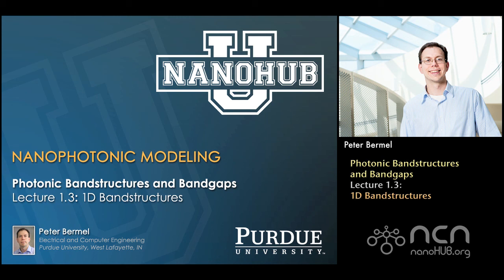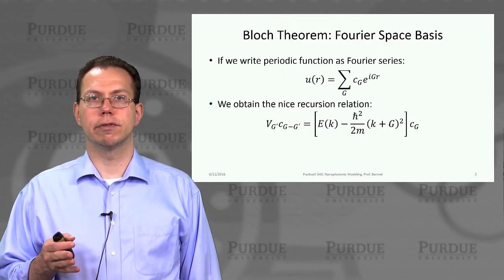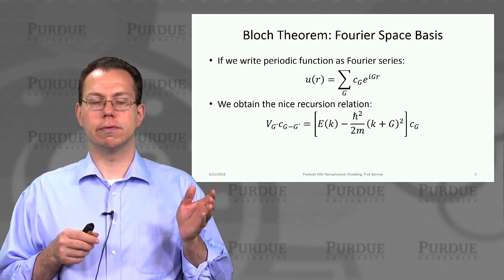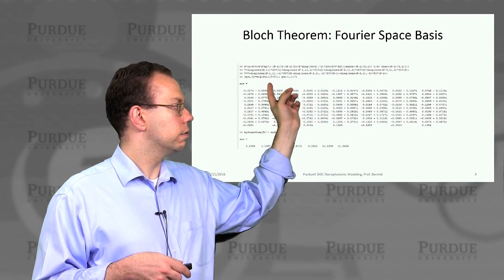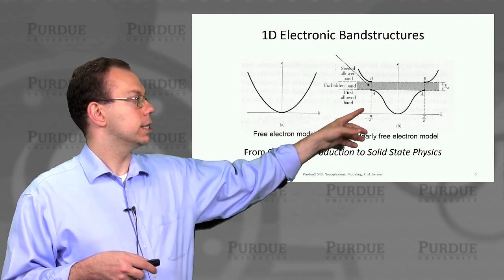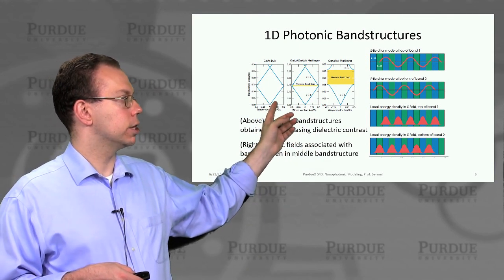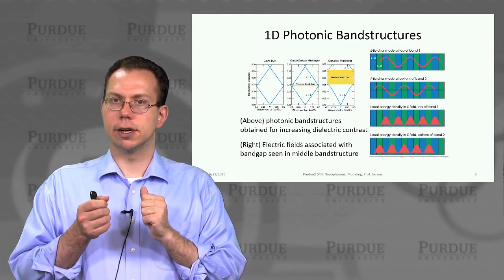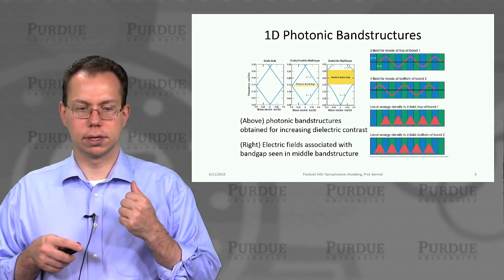nanoHUB-U Nanophotonic Modeling L1.3: 1D Bandstructures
Table of Contents:
00:00 Lecture 1.3: 1D Bandstructures
00:21 Bloch Theorem: Real-Space Basis is Not Positive Definite
00:59 Bloch Theorem: Fourier Space Basis
02:22 Bloch Theorem: Fourier Space Basis
03:40 1D Electronic Bandstructures
04:51 1D Photonic Bandstructures